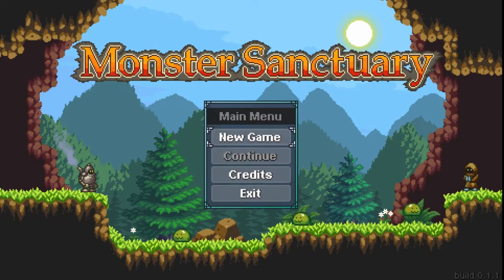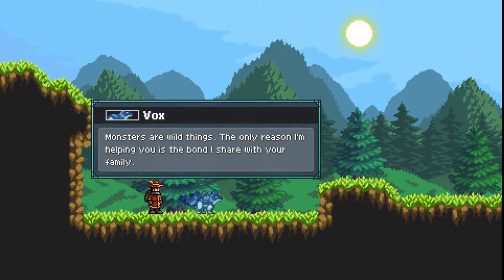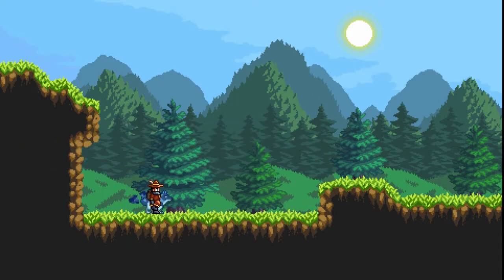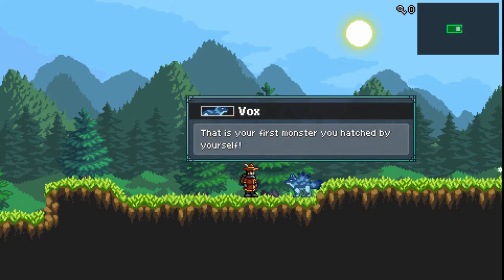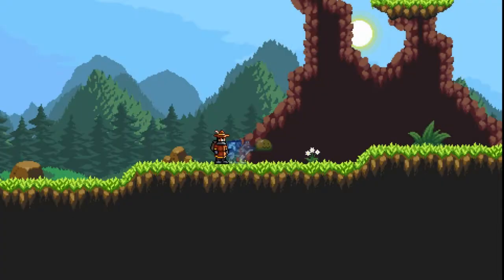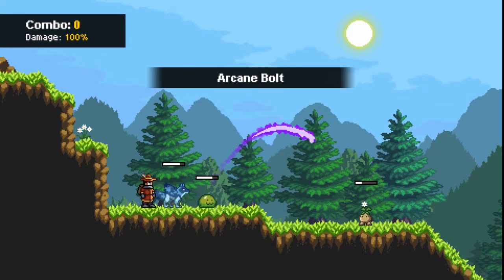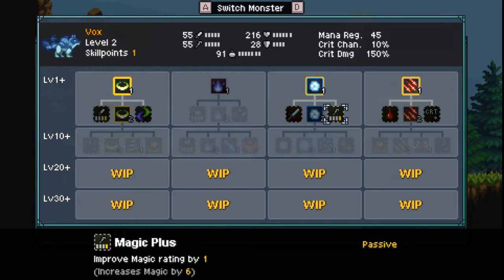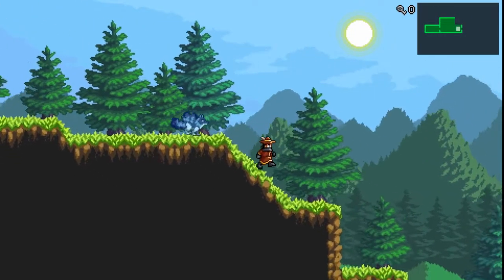Monster Sanctuary Gameplay | Indie Game | Tame & Fight Monsters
[Main Rules]
1.No Racism
2.No Harassment of other players
3.No Having Multiple Accounts In The Guild - This is to help other players who want into the guild. Refusing to remove them will cause you to be kicked. So plz join with only one account.